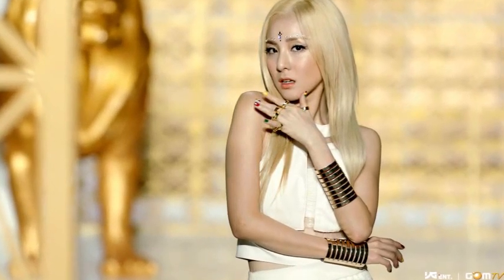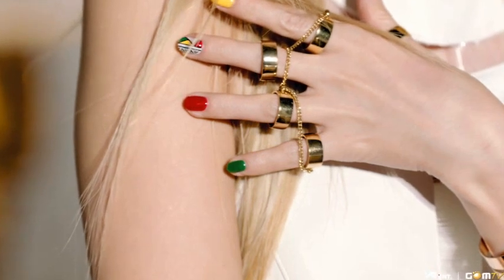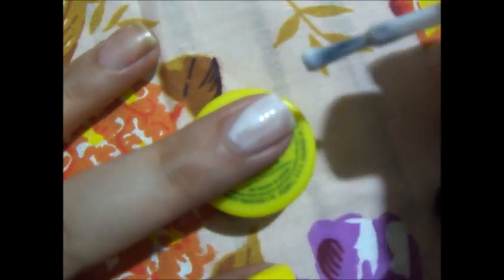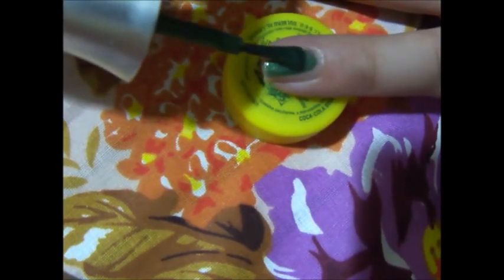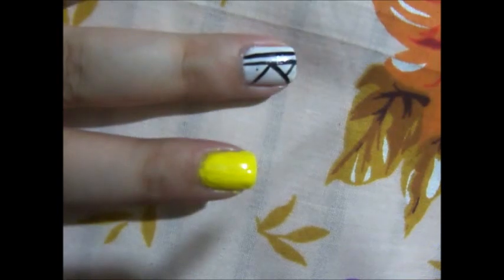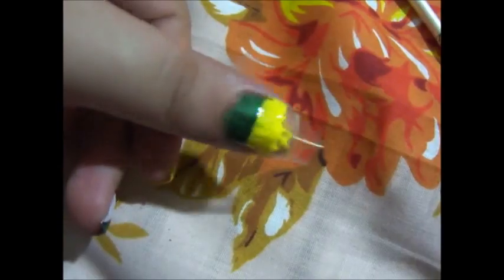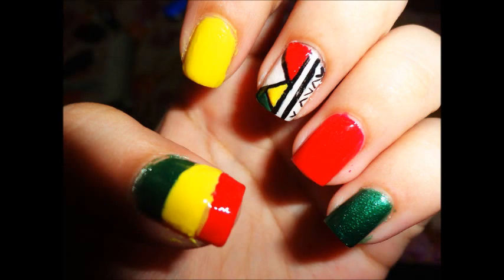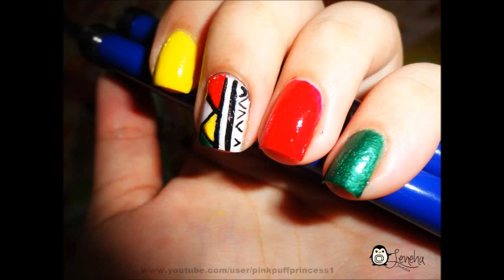Kpop Nail Art: 2NE1 FALLING IN LOVE MV DARA NAILS TUTORIAL